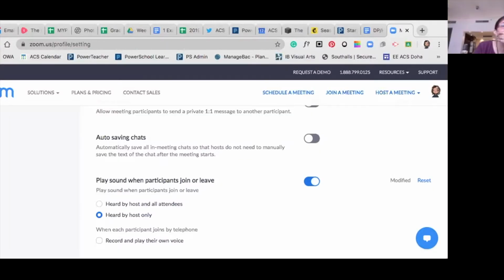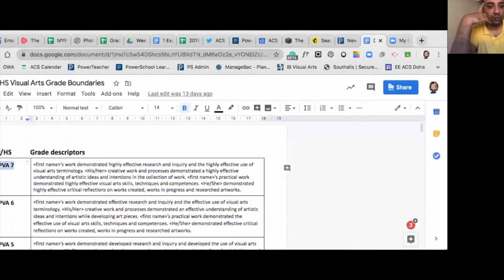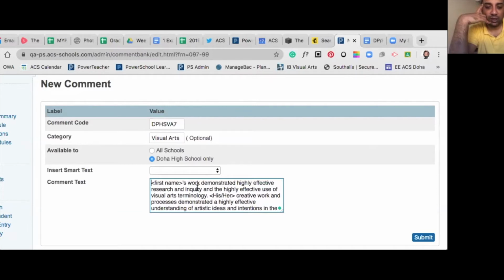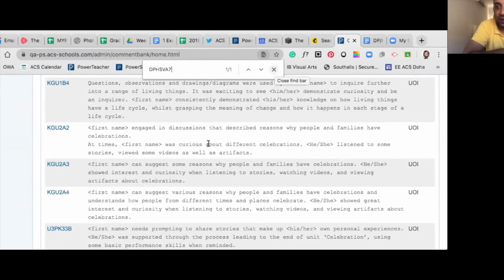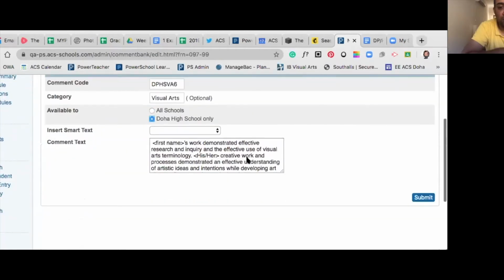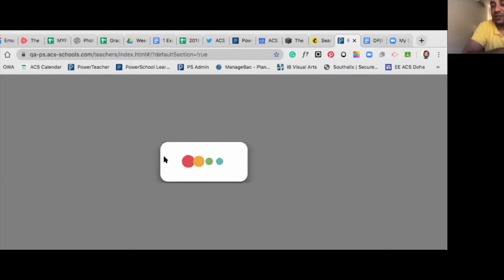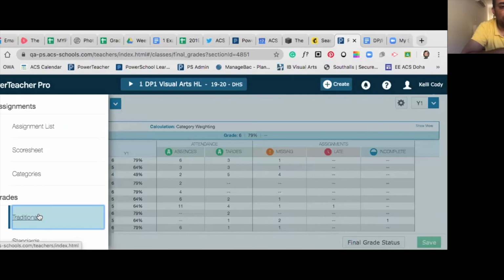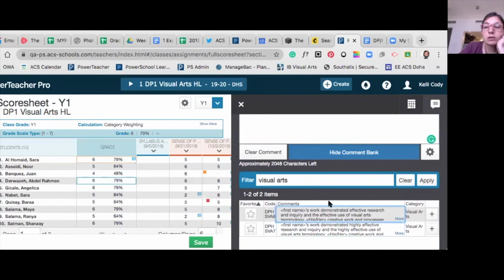Setting up a comment bank on PowerSchool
In this video Ms Kelli and I have explored ways to uploaded a comments bank in PowerSchool.